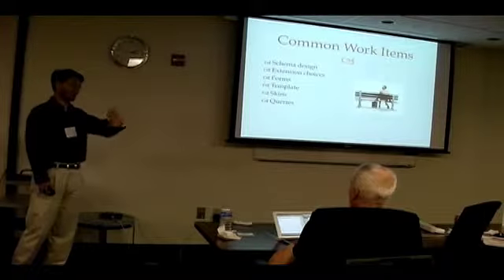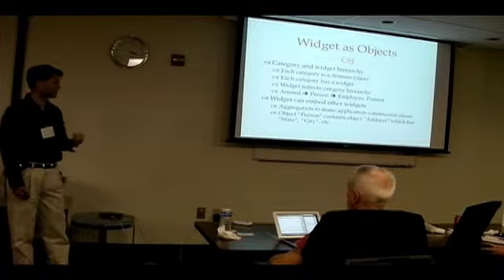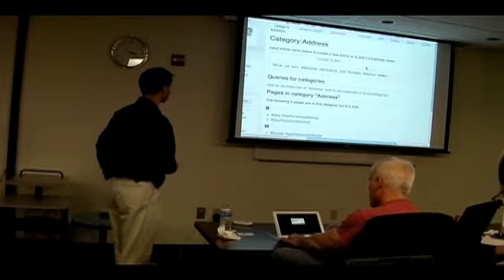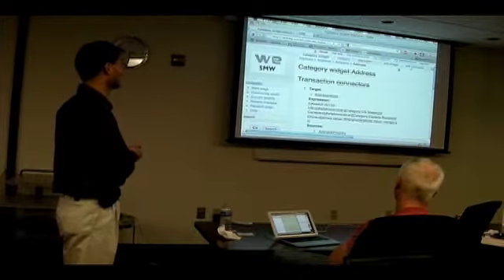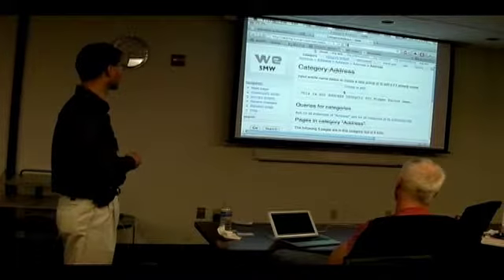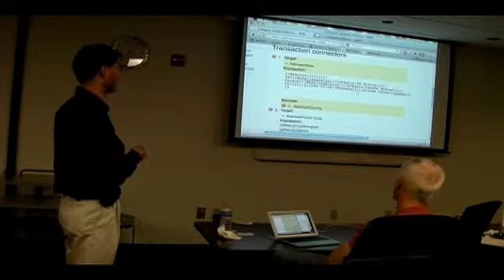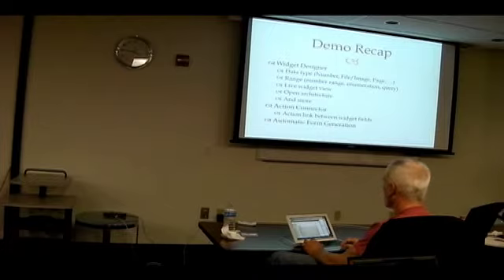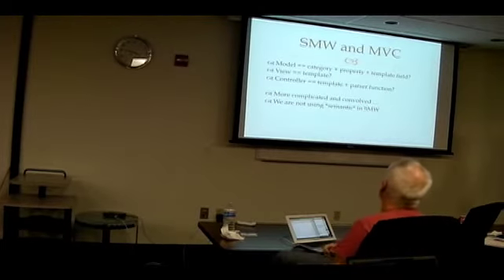SMWCon DC 2011: Vulcan Wiki Widget Editor (Jesse Wang & Ning Hu)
First Presentation of Wiki Widget Editor by Jesse Wang & Ning Hu from SMWCon Spring 2011.